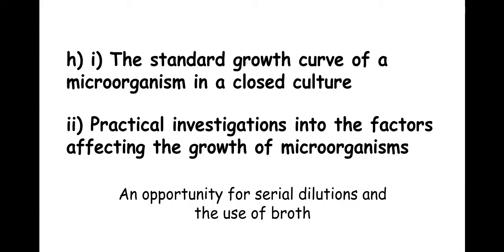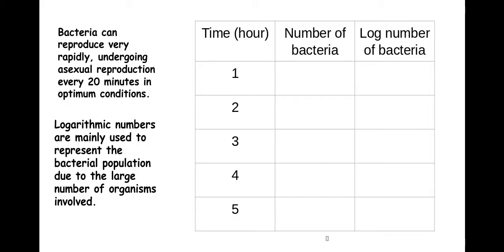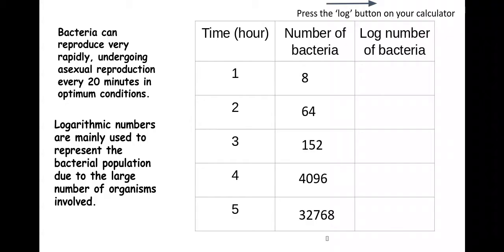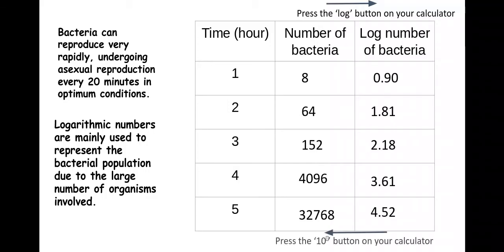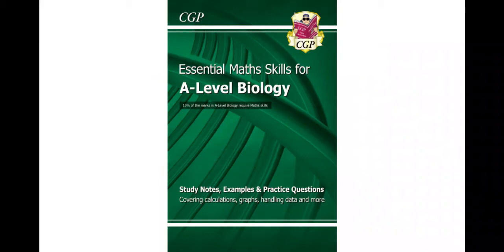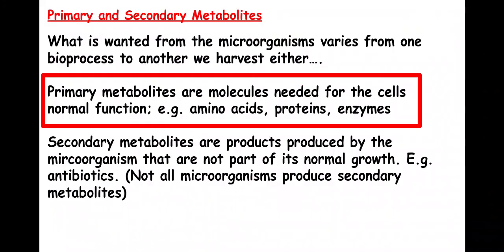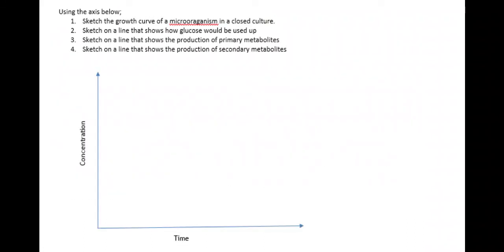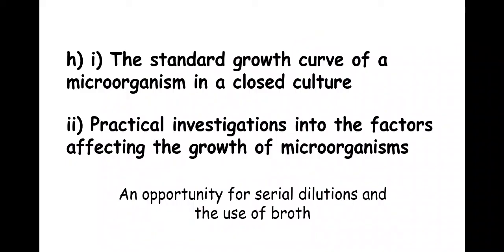6.2.1. Cloning and biotechnology h) The standard growth curve of a microorganism in a closed culture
6.2.1. Cloning and biotechnology
h) i) The standard growth curve of a microorganism in a closed culture

ii) Practical investigations into the factors affecting the growth of microorganisms
An opportunity for serial dilutions and culturing on agar plates